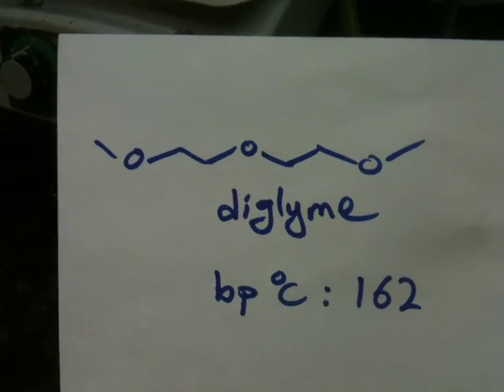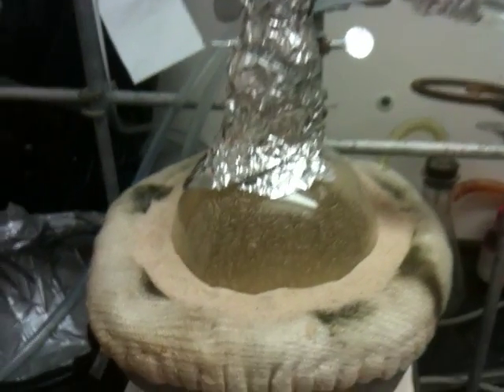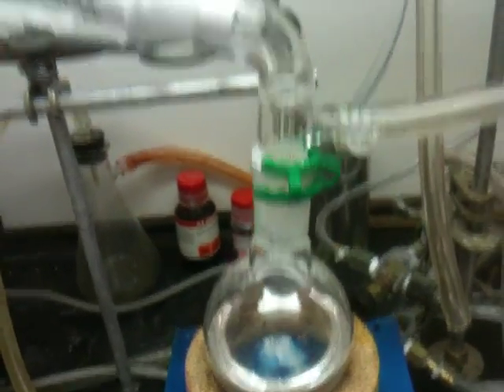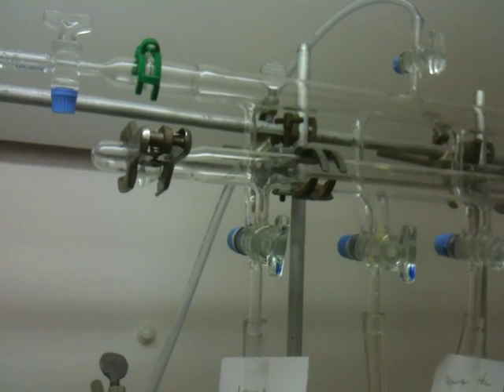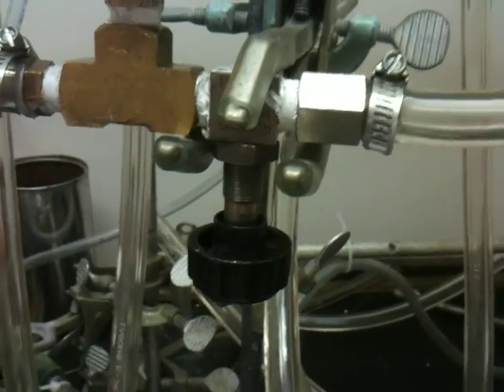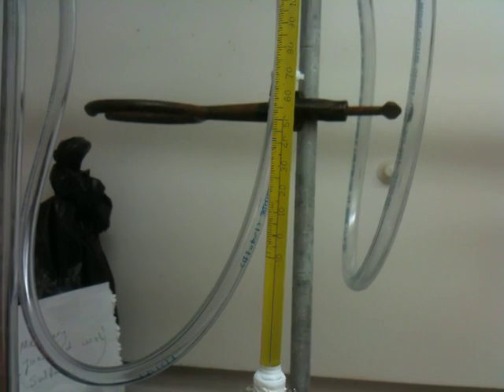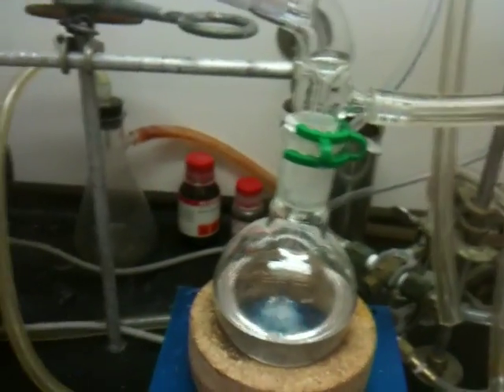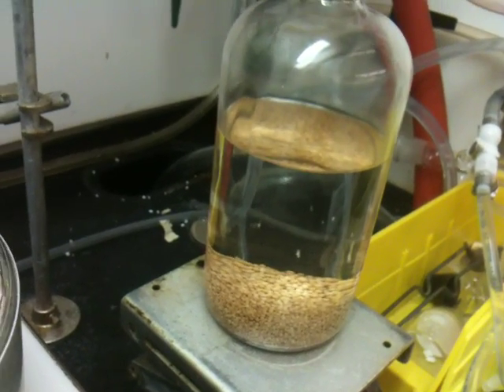High vacuum distillation of Diglyme (Diethylene glycol dimethyl ether)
Distillation of diglyme under reduced pressure.
Diglyme:
(CH3OCH2CH2)2O
Molecular Weight: 134.17
bp:162 °C(lit.) ;
refractive index: n20/D 1.408(lit.)
mp: −64 °C(lit.)
density: 0.943 g/mL at 25 °C(lit.)